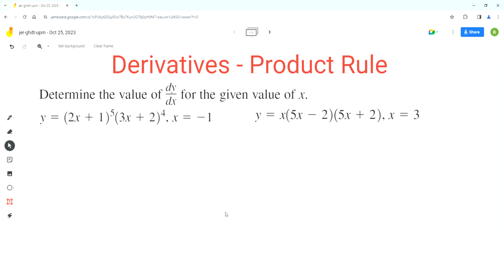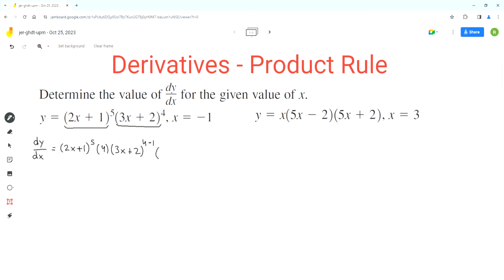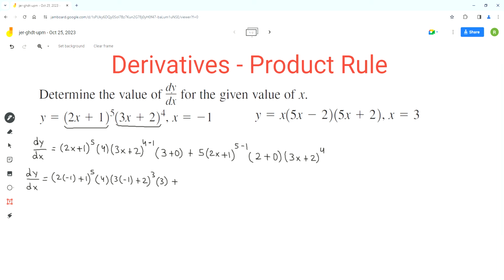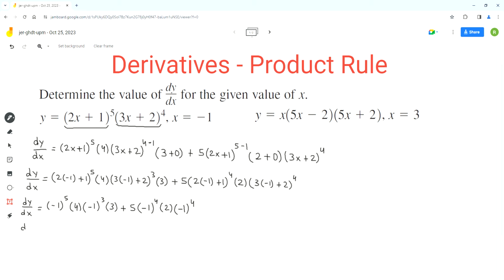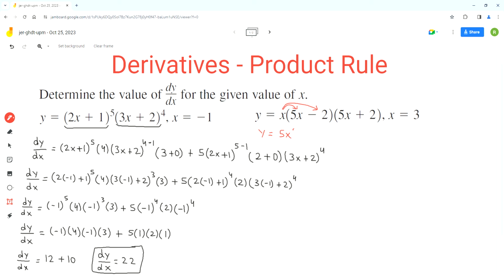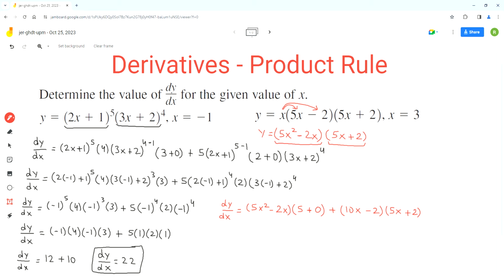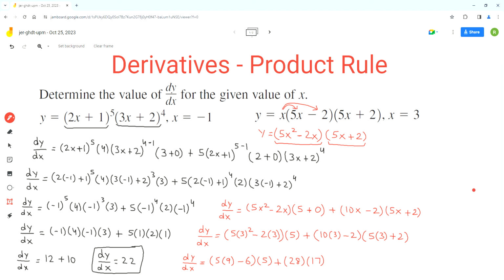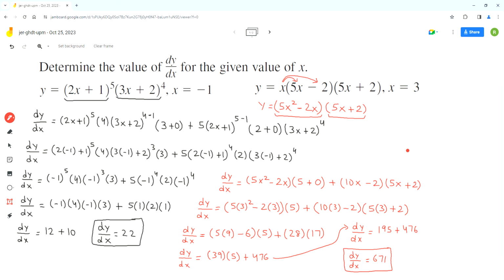PRODUCT RULE: Derivative Of y = (2x + 1)^5(3x + 2)^4 at x = -1 & y = x(5x - 2)(5x + 2) at x = 3